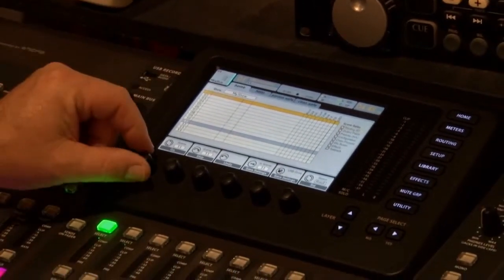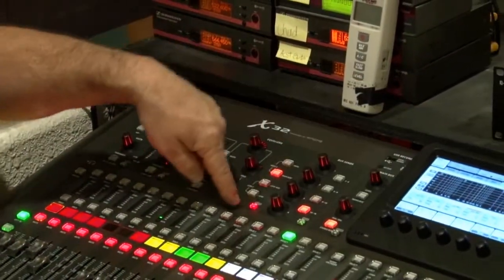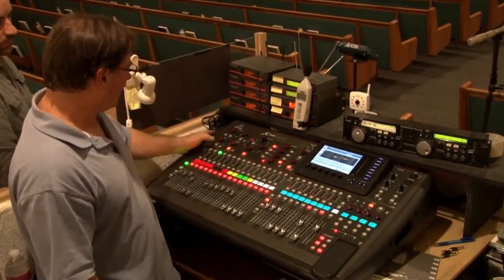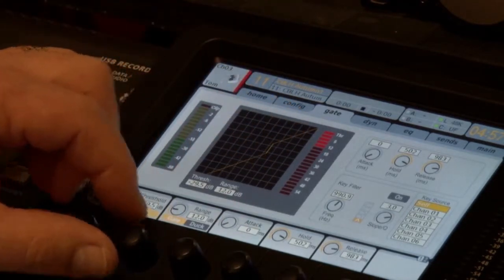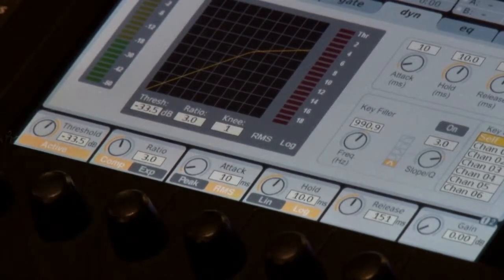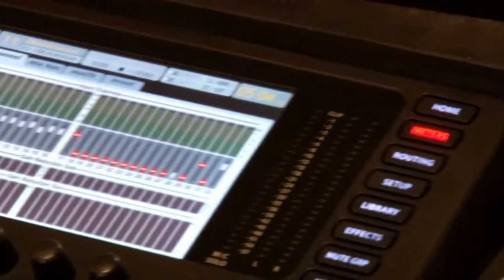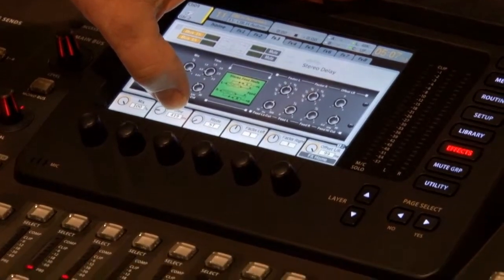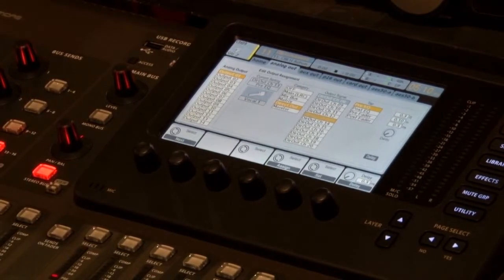belajar Behringer X32 Console bersama Calvary LHC (Part 2)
belajar Behringer X32 Console bersama Calvary LHC bagian 2
Video ini di dapatkan dari Youtube video creative commons dan di publish ulang di akun ini pada tahun 2016